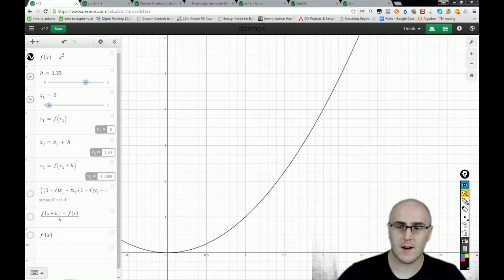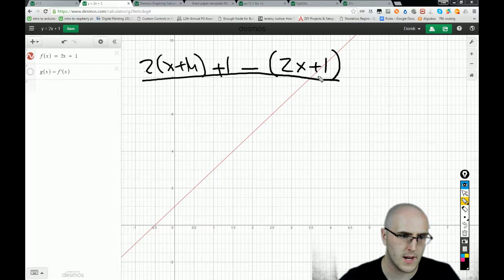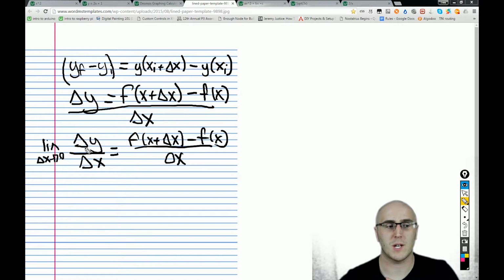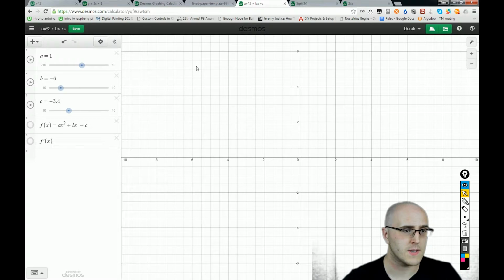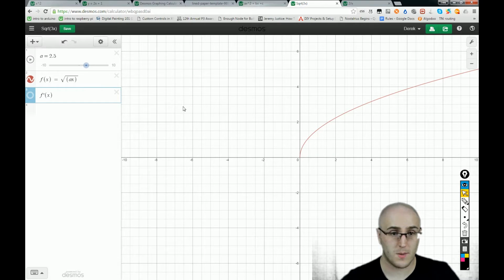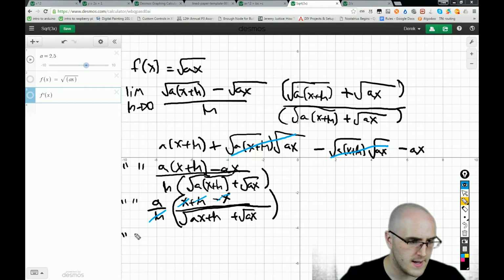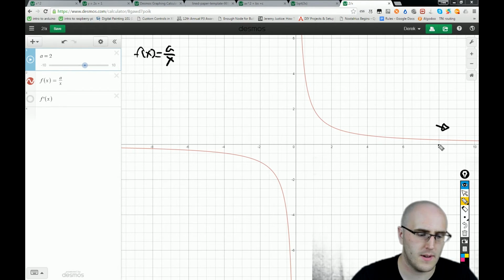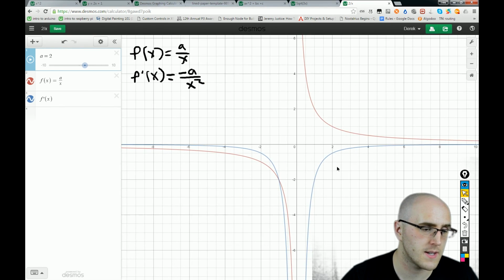Calculus 3: Evaluating the Derivative, and examples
Hi! In this video I finally evaluate the derivative we proposed in the first video, and then I go on to some more complicated examples. I also talk about notation.